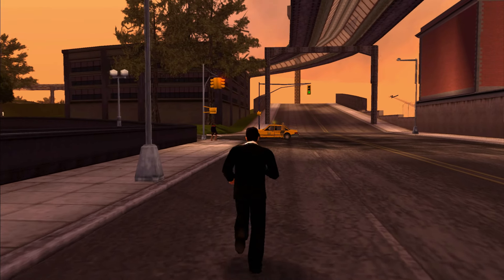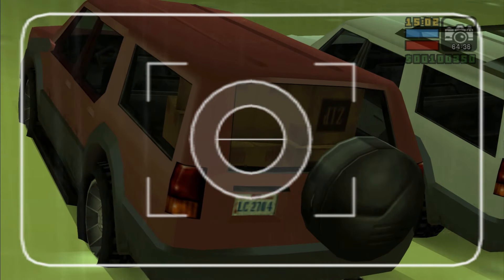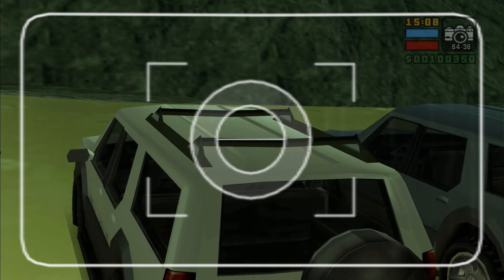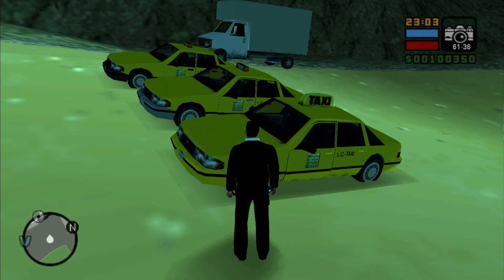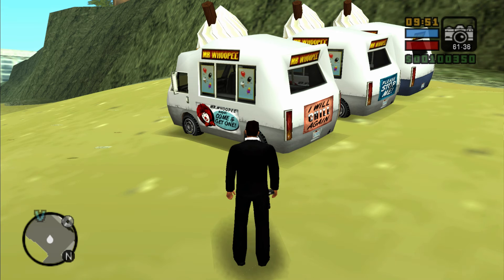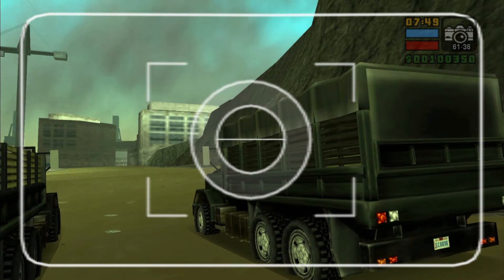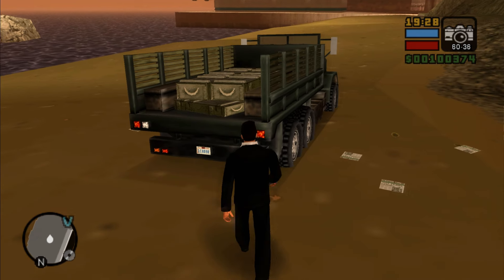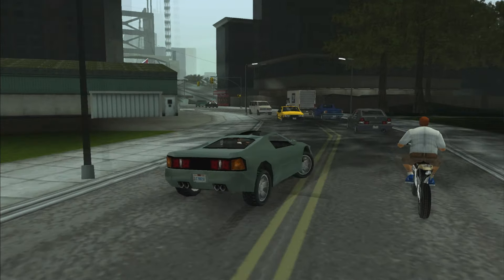GTA LCS - Variations of vehicles